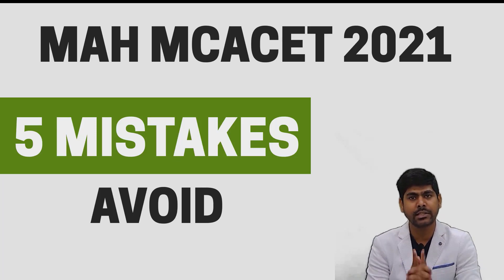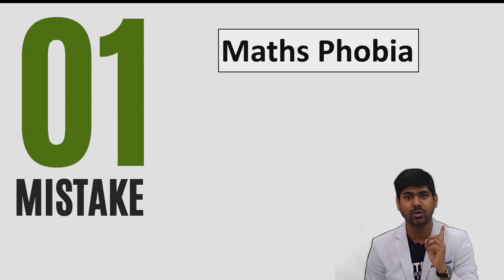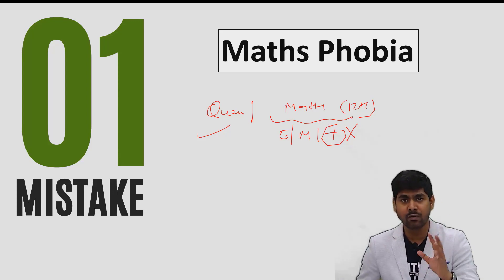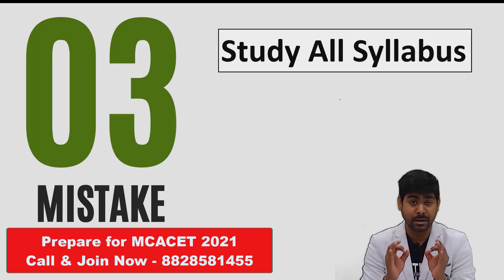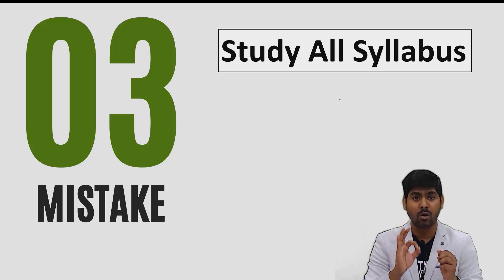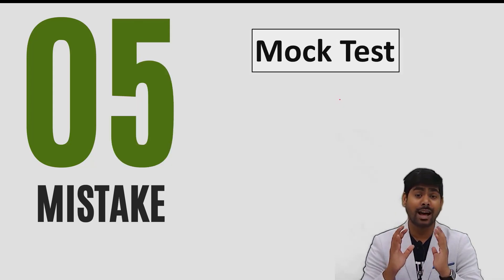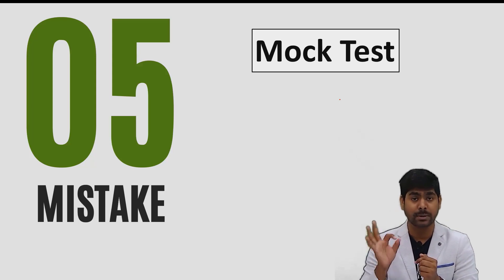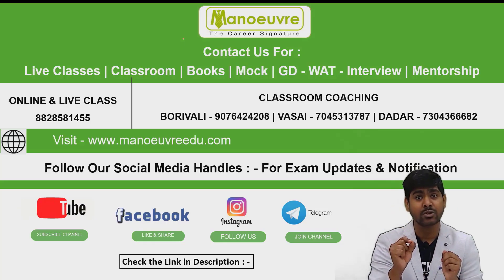MAH MCACET 2021 : - Avoid 5 Mistakes | Scoring Topics | Maths Phobia | Mock Test | Sure Shot Score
Crack MAH MCACET  Exam - Start Now or Never - Batches Launched  - Online Live Class
Target Top MCA Colleges
Call Our Counsellor & Book your Seat
Call/Whatsapp on :

Manoeuvre Education